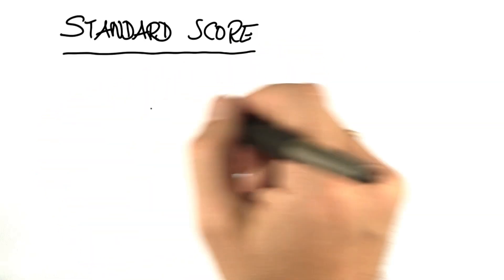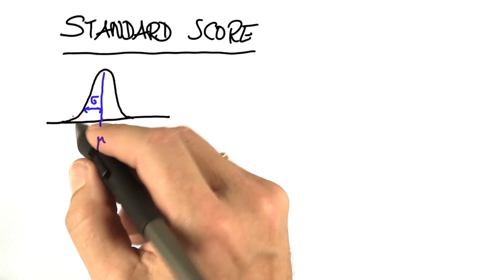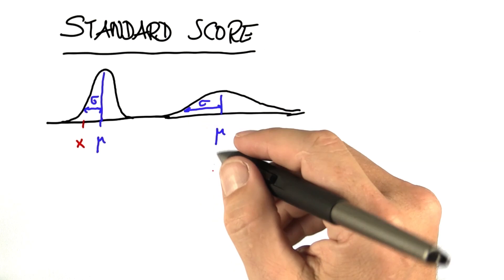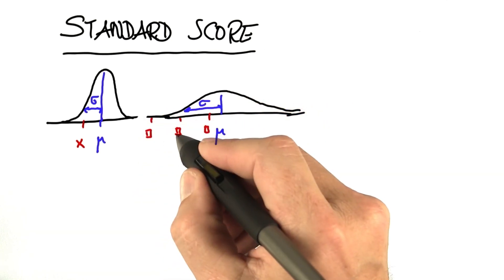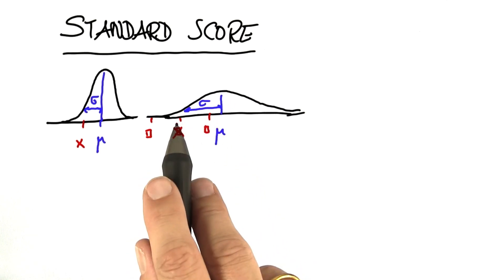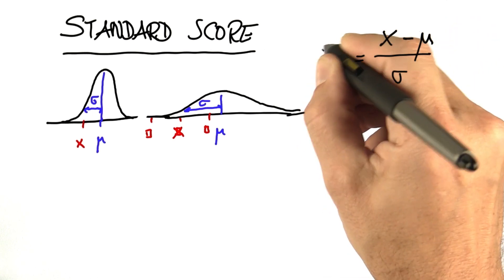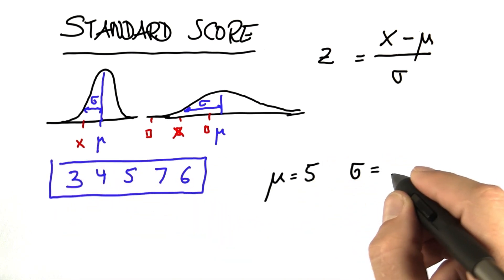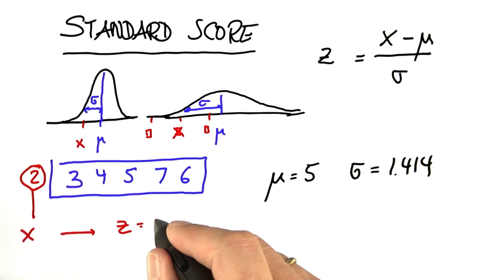Standard Scores 1 - Intro to Statistics